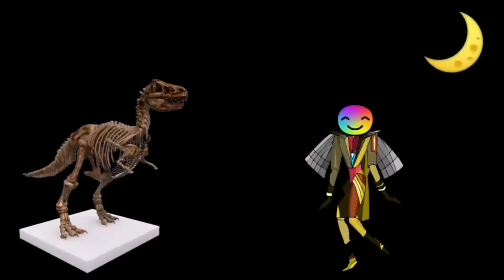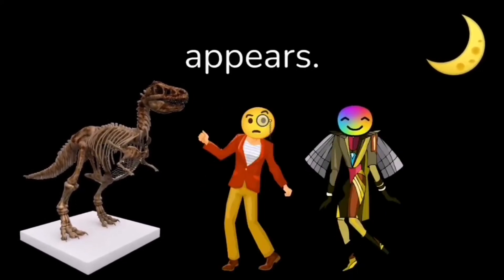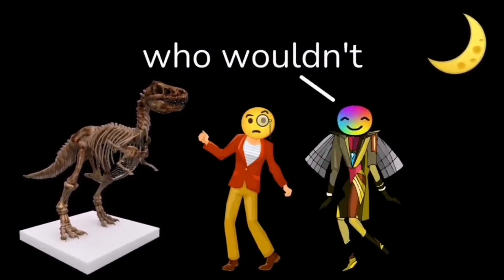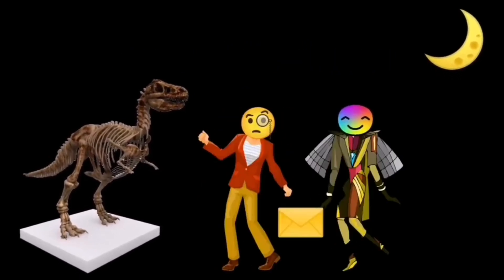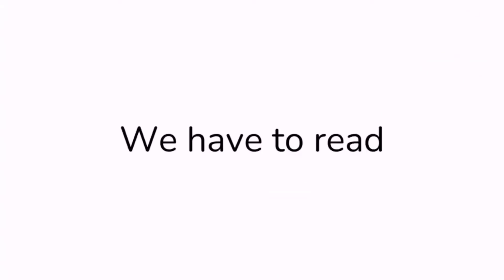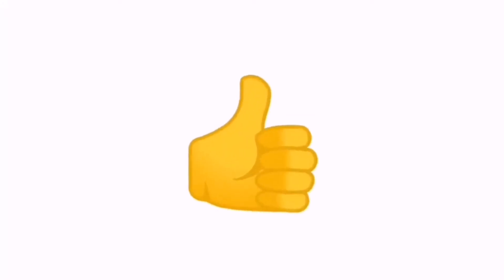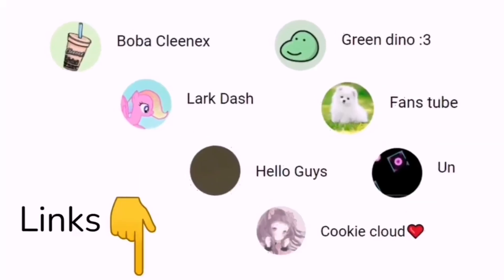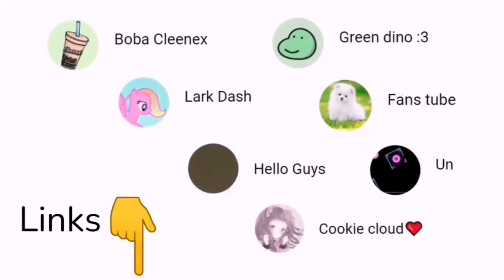You can't do this in three days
Next:Don't look at the ghost in this video